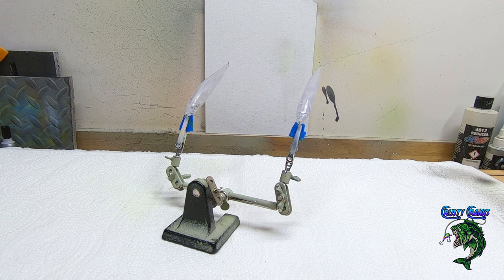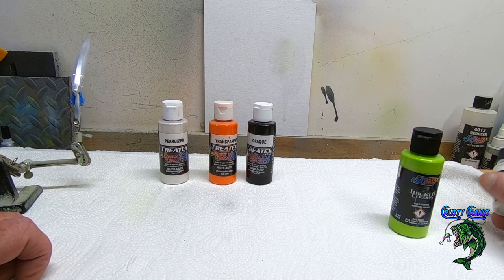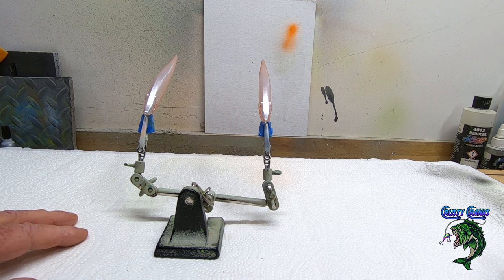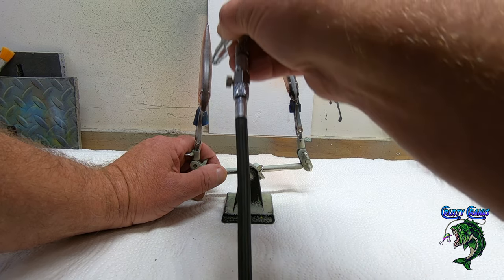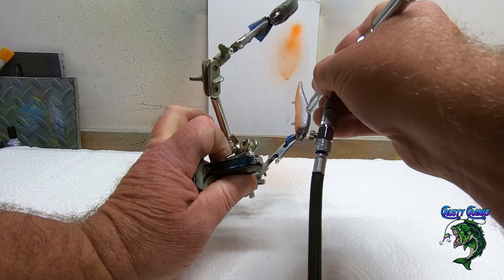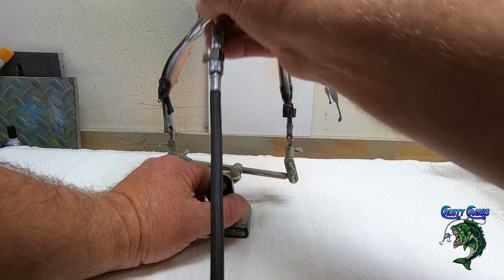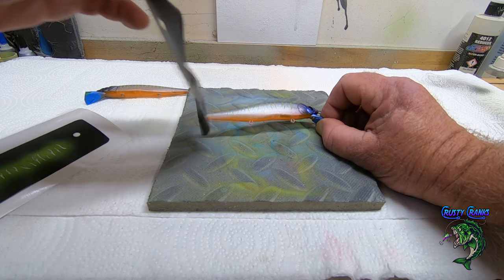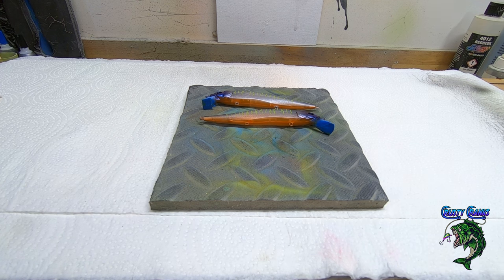Airbrush Lure Painting a Kasumi Reaction - Custom Lure Painting for Personal Use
Airbrush Lure Painting a Kasumi Reaction - Custom Lure Painting
In this video we paint a Kasumi Reaction Lookalike for personal use only!
The colors we used toady were the following:
Createx Pearl White, Opaque Black, Transparent Orange, Vallejo Electric Blue/Intense Violet Color Shift and Wicked Limelight Green

Custom Stencil for this lure is available on Lurestencils.com
We offer a Lure Stencil Creating Workshop with 4 Hours of Training on making your own custom stencils just like the one used in this video. For Registration to one of our workshops go to the Lure Stencils site and check for the next upcoming available date.

"Stay Crusty"
Ron G.